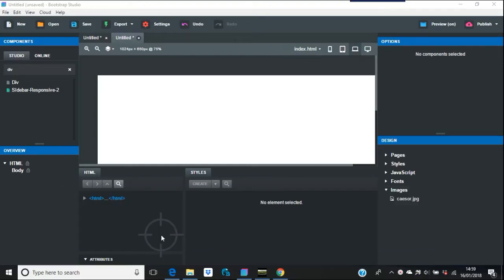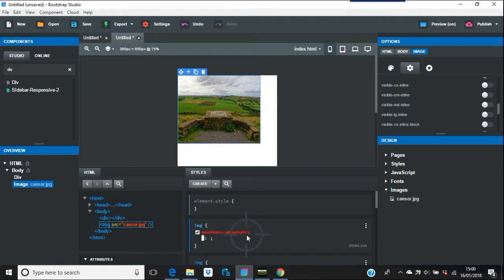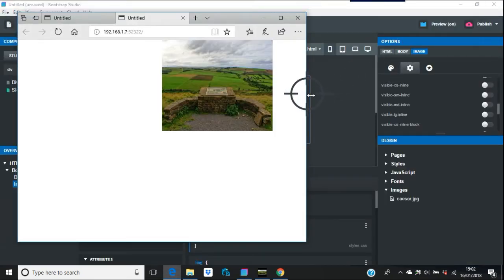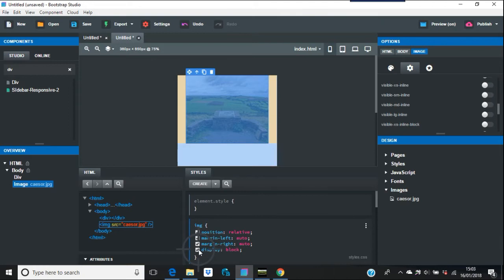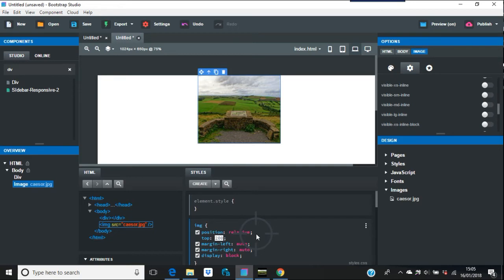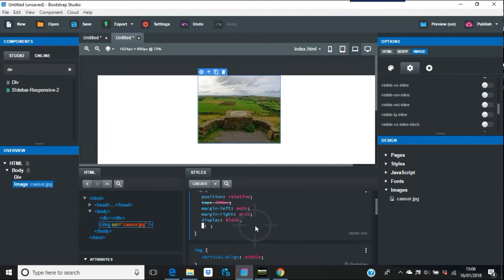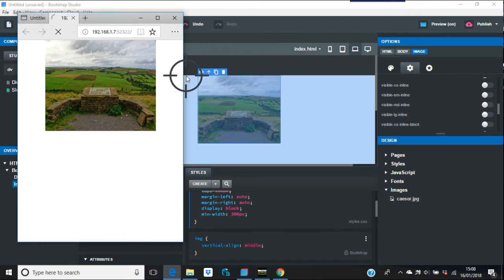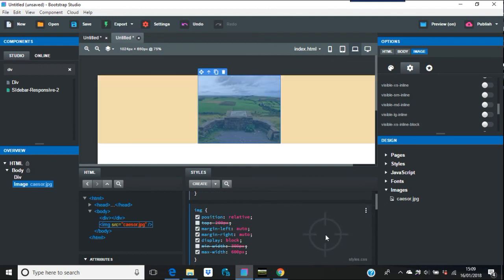Why sites are unresponsive even using Bootstrap Studio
Tips on getting sites responsive, using CSS.